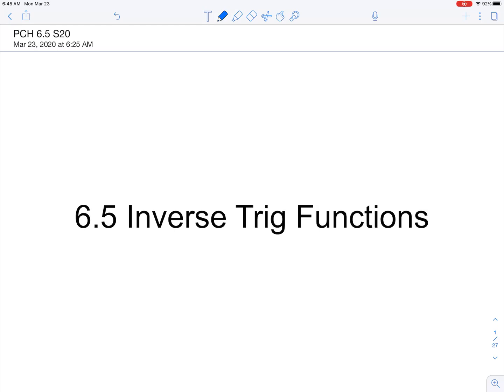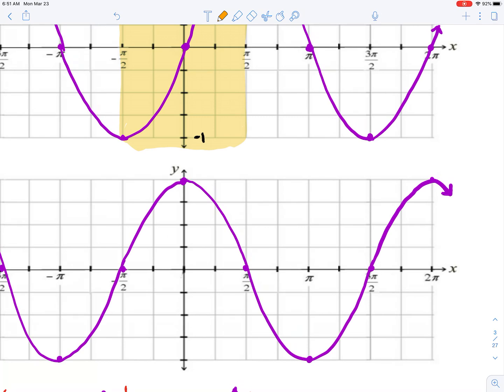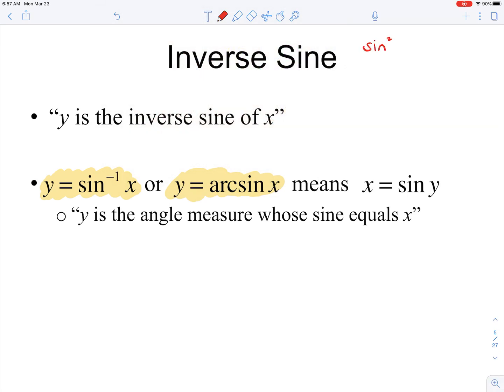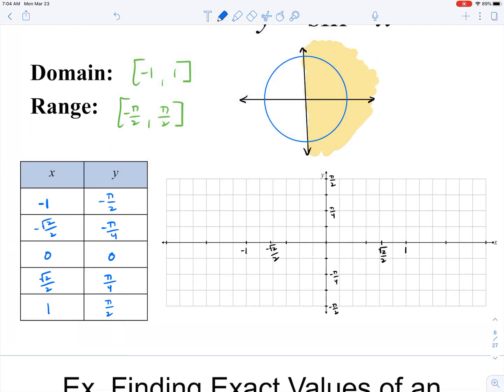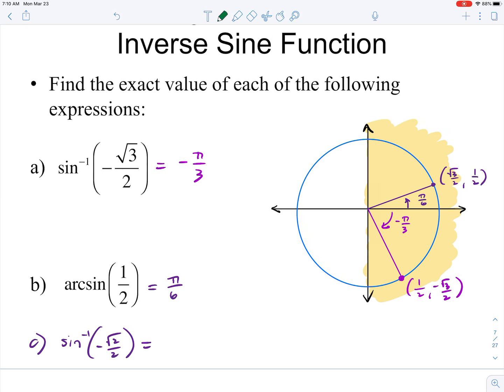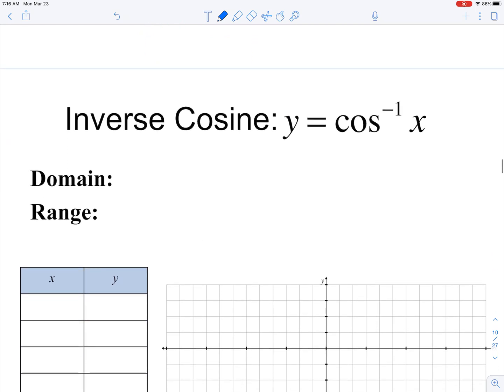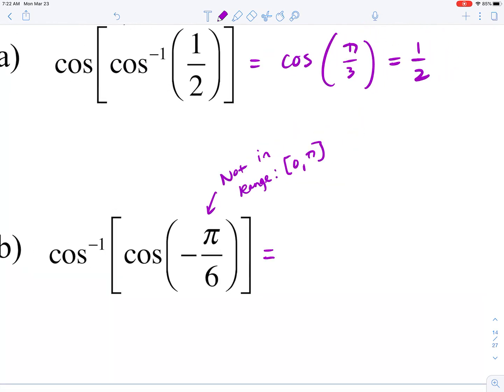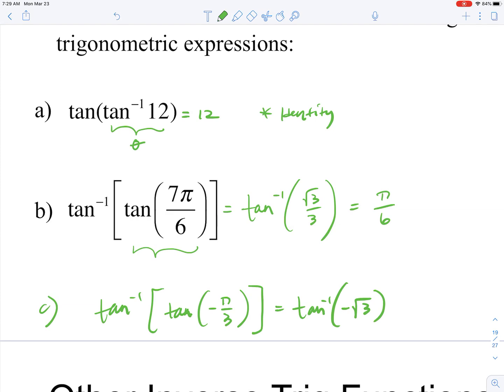PCH 6.5 (Part 1)